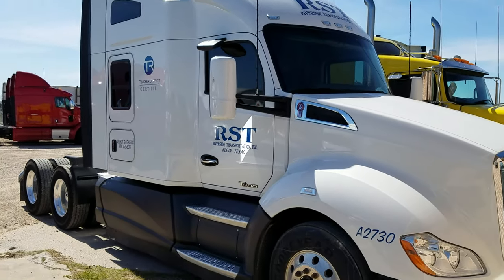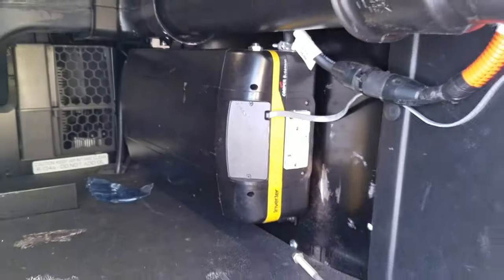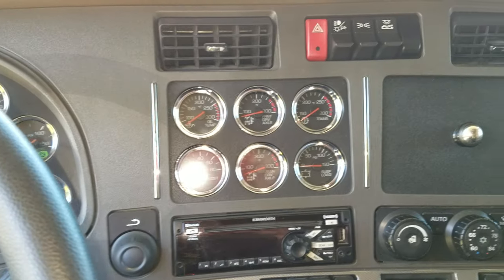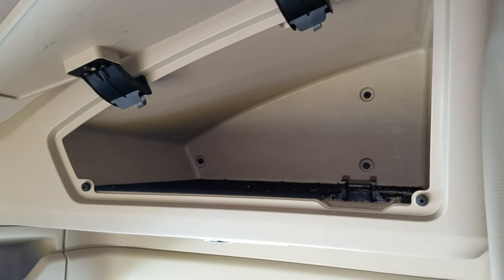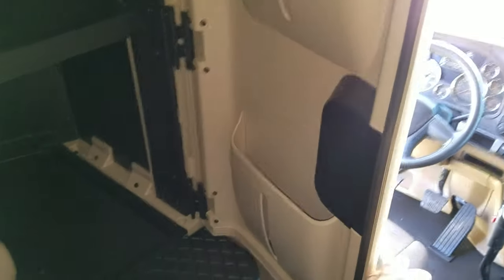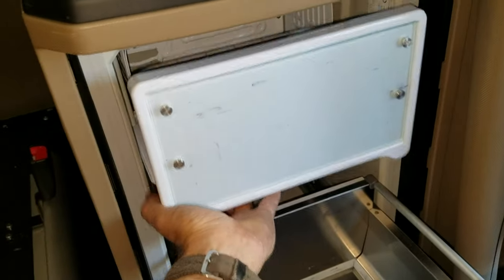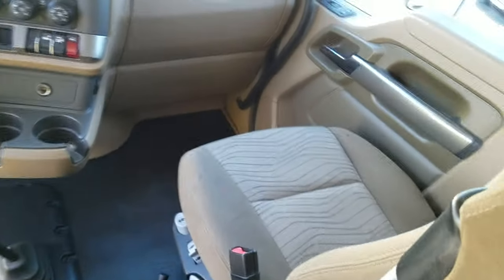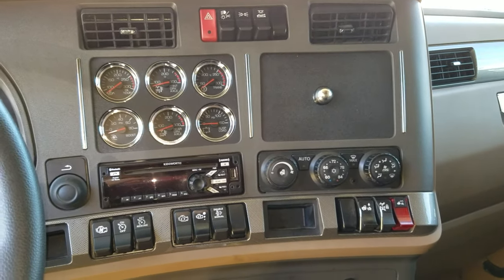2016 RST Kenworth T680 Truck tour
In and out tour of our new Kenworth T680.